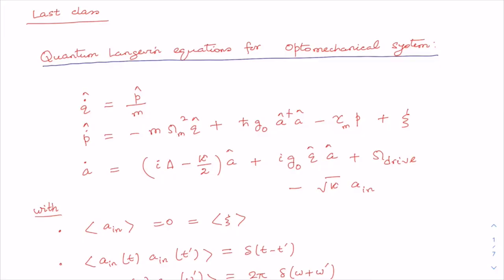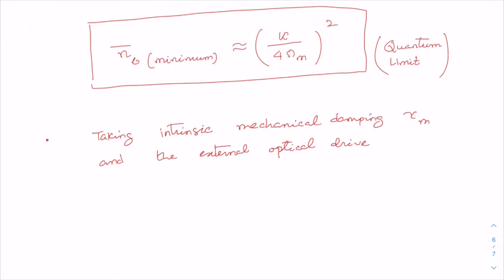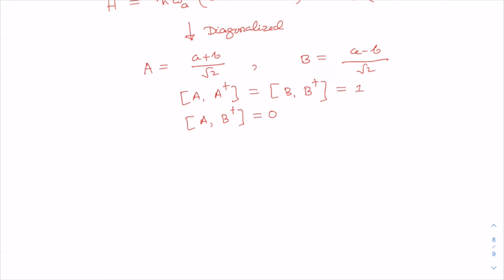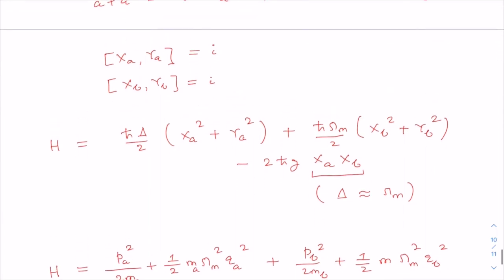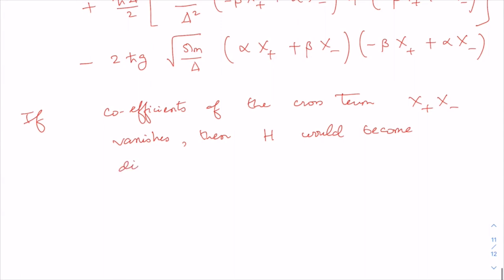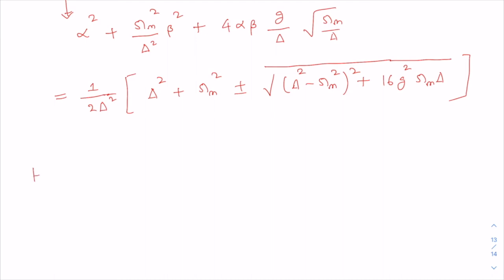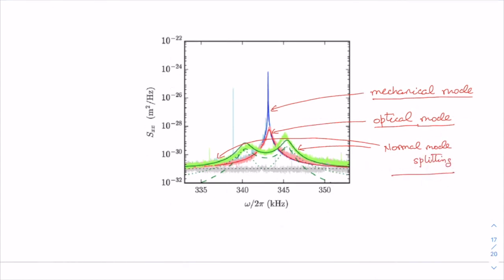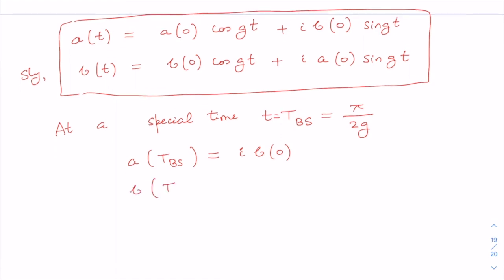Lec 43: Normal-Mode Splitting